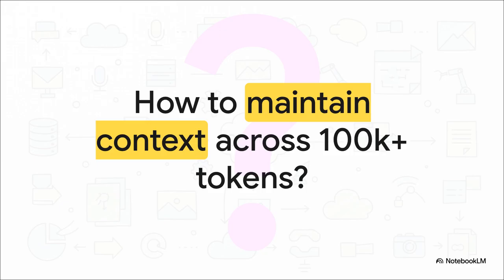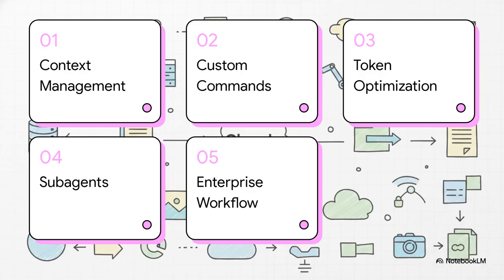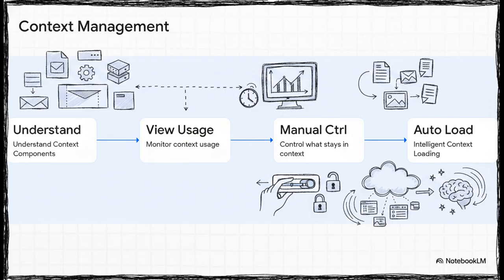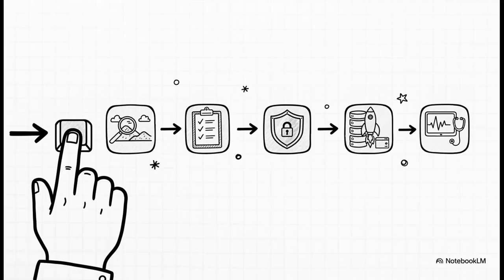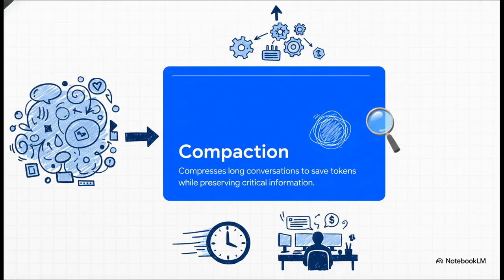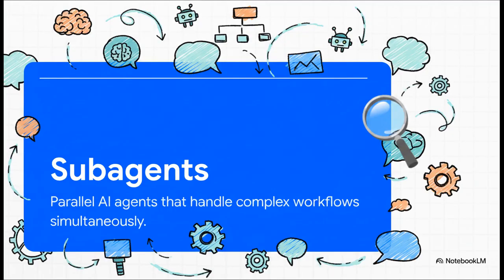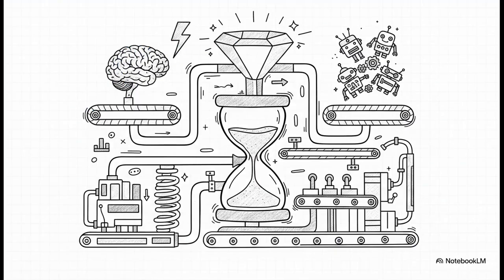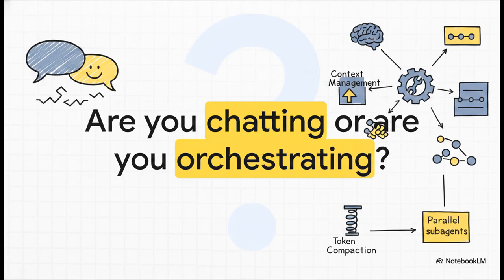Claude Code Mastery - The Advanced Workflow: Context Management, Slash Commands, Compaction, Agents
Are you still using AI as a simple Q&A tool?

It is time to transform your coding assistant into a true autonomous orchestration platform
Claude Code Mastery — The Advanced Workflow Engine: Context Management, Slash Commands, Compaction, And Subagents
In this presentation, we explore how to handle enterprise-scale, multi-step, and parallel development tasks by mastering Claude Code's advanced workflow capabilities
. We will show you how to move beyond basic chats and start deploying AI as a scalable, collaborative partner
Unlock these 4 powerful capabilities inside:
🧠 Context Management: Learn how to maintain perfect project coherence across 100,000+ token sessions without overwhelming the model's memory
⌨️ Custom Slash Commands: Discover how to trigger complex workflows—like automated code reviews or deployments—with a single keystroke
🗜️ Token Compaction: Intelligently compress lengthy discussions to save up to 95% of your tokens while preserving critical information
🤖 Subagents: Master divide-and-conquer strategies by spawning parallel AI agents to tackle different aspects of a massive problem simultaneously

📌 Connect with Vineet Sharma for more weekly insights into AI-assisted development, cloud architecture, and modern system design: